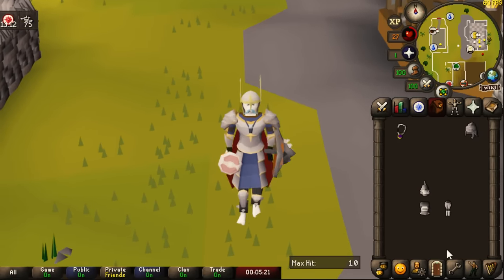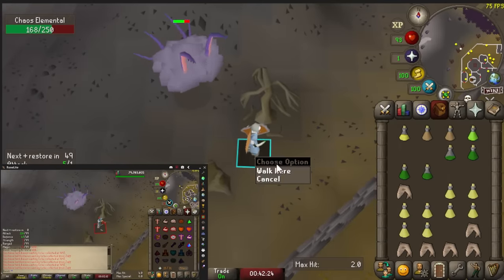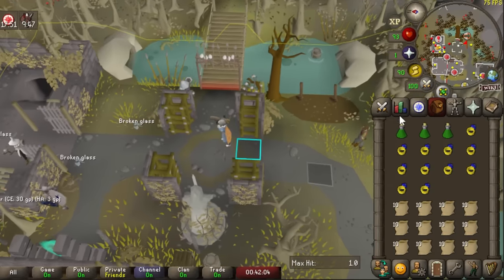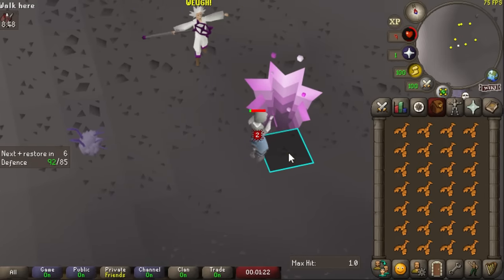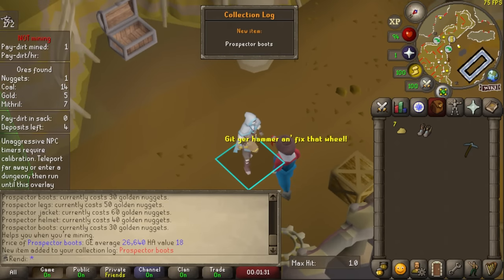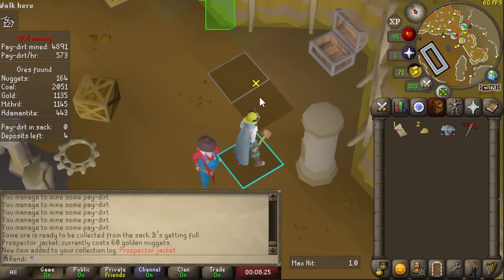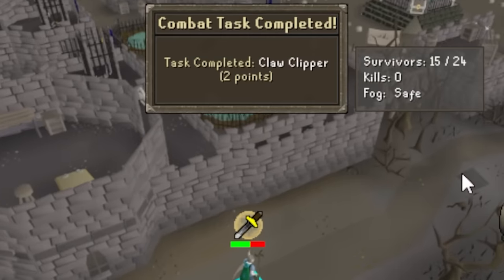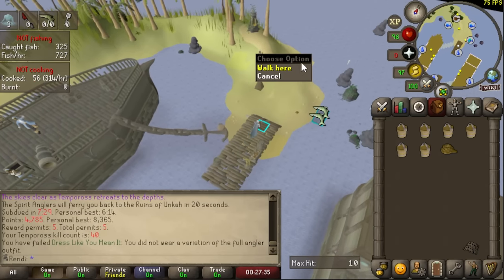Killing KBD (With Cows) #16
My new favorite meal replacement and protein snacks in the game! They really have helped me lose weight.

Today's episode of The Defence Saga includes the last month and a half of progression on the unique defence pure ironman build on Old School Runescape. We will take on some near impossible combat achievement tasks in this video. These combat achievements will include "Claw Clipper" by utilizing cow teleports to kill KBD remotely. Strange, new, creative, and never before seen methods will be showcased in today's video!

For a wholesome ironman community and Jagex compliant boosting check out Irongear discord

Behind the scenes to the intro video will also be up there in a few days:

Intro & Recap 0:00
Pickaxe & Combat Achievements :37
Chaos Elemental Testing 3:53
Weird Account Failing Bug 12:25
Chaos Fanatic Testing 13:02
Odium Ward? 17:22
Brief Callisto Testing 17:51
More About TOB Tasks 19:18
Intermediary Achievements 20:44
Volcanic Mine Methods 21:30
Infinite Run 23:37
Dragon Pickaxe Search 24:19
Motherload Mine 26:09
Attempts At Herbi 26:50
Levels & Luckys 28:10
KBD Methods and Achievements 28:32
More Combat Achievements 37:36